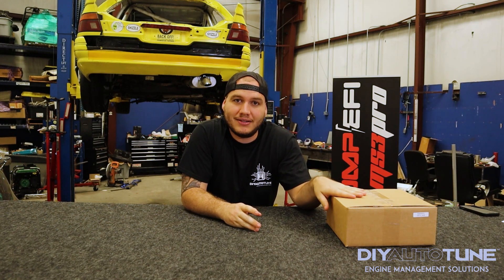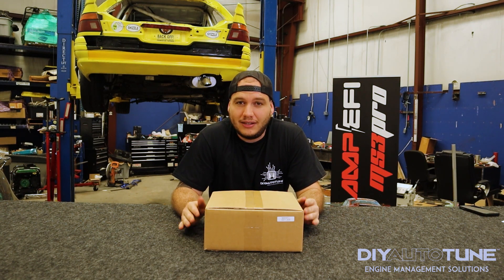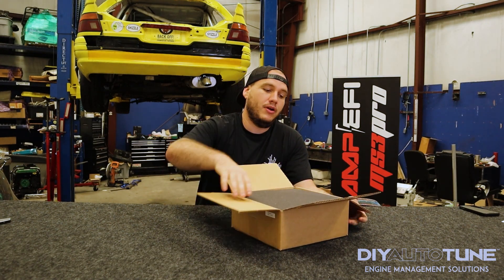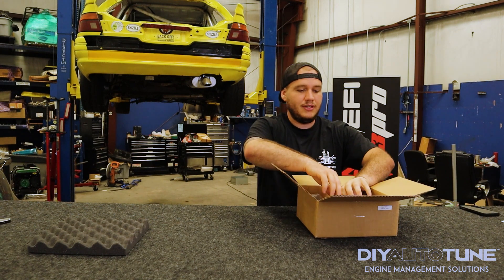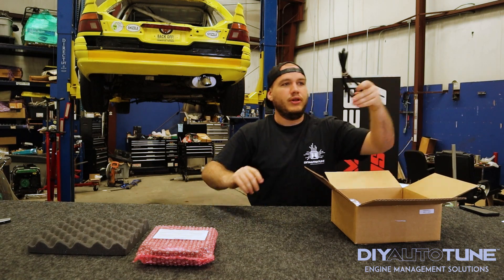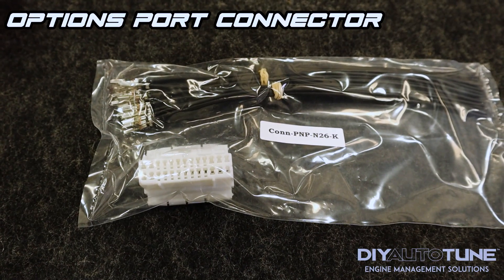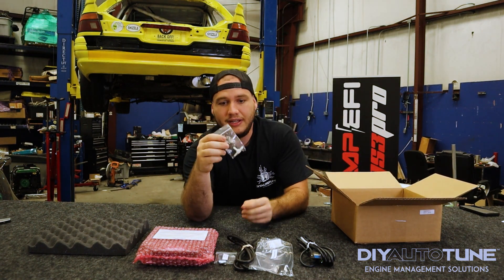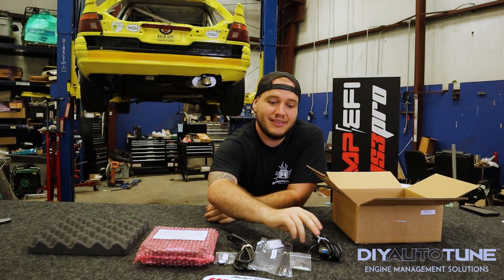Whats In The Box?! 96-98 Mustang GT/Cobra MSPNP Pro!!!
Lets see what's in the box with your brand new MSPNP Pro!!!

MSPNP Pro for Mustang GT 1996-98, 96-98 NA Cobra — Get your car truly ‘RACE-READY’ with MS3Pro Plug & Play!  This ECU installs in less than an hour, arrives out-of-the-box ready for up to 44lbs boost and is CAN enabled for seamless control of other MegaSquirt or third party devices.

96-98 Mustang GT MS3Pro Plug and Play Features:
-  Fully Plug and Play Installation – No wiring required for basic functionality.
-  Average install time is under 1 hour!
-  Base map pre-loaded to help your engine start on the first turn of the key
-  Real time tuning and data logging with a laptop connection
-  8 GB internal data logging with built in SD card
-  Supports most aftermarket wideband sensors/controllers
-  Factory tachometer control
-  16×16 Fuel Tables allow high resolution tuning
-  16×16 Ignition Tables
-  Multiple Acceleration enrichment strategies
-  Closed Loop Idle Speed Control
-  Air Conditioner Control
-  8 sequential fuel injector channels with individual trim tables
-  4 wasted spark ignition channels with support for sequential coil on plug conversion
-  Onboard high impedance injector drivers
-  Allows removal of stock MAF sensor
AND MORE!!!